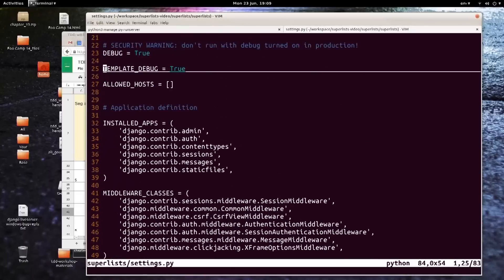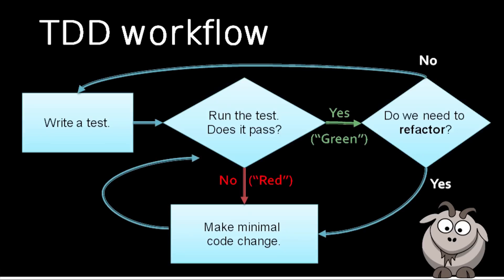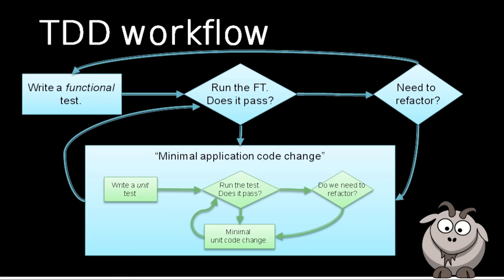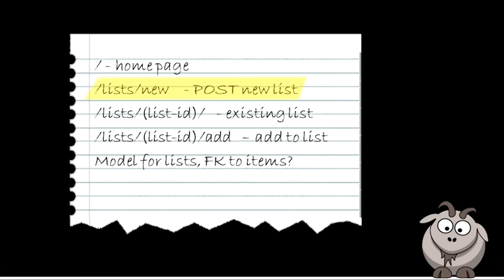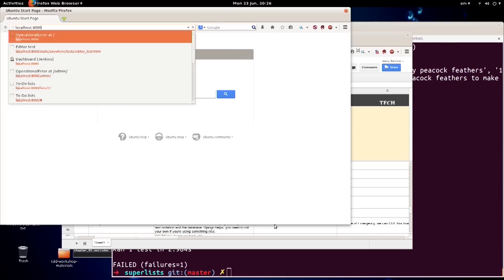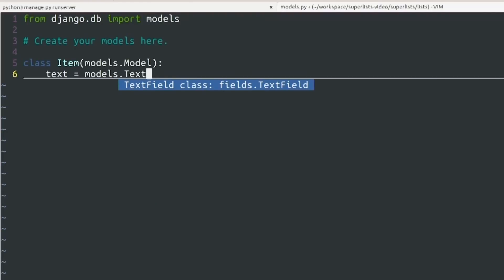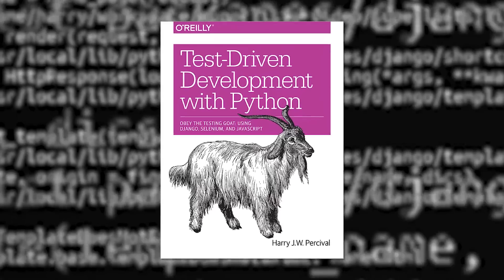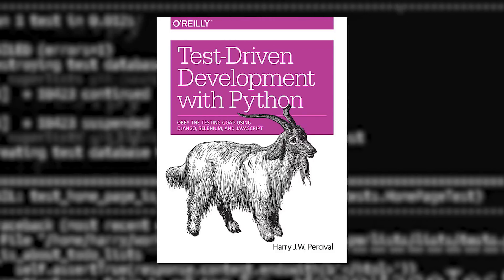Test-Driven Development: Using Django, Selenium, and JavaScript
Automated tests are great! They tell you when your software is broken and enable you to refactor with confidence, leading to cleaner codebases and less stressed developers. Tests are so great, in fact, that a group of true believers started writing them before the actual code. What they called test-driven development (TDD) turned out to be a fantastic way to develop software.